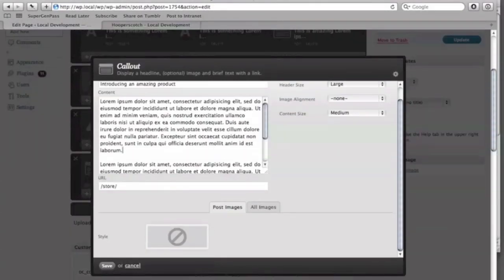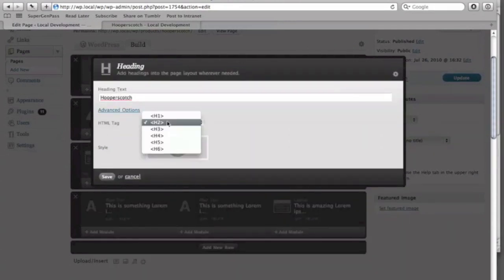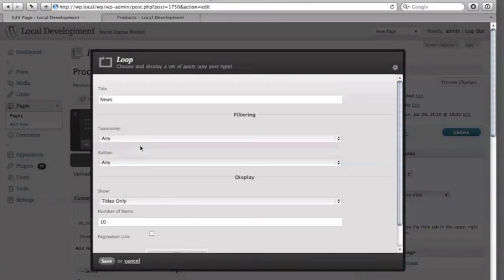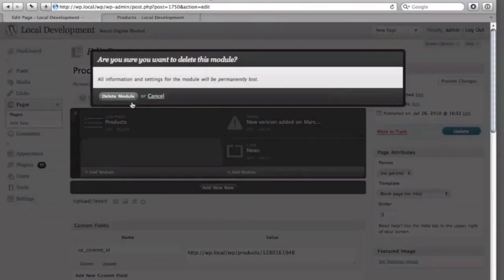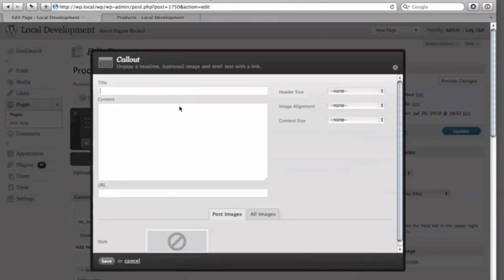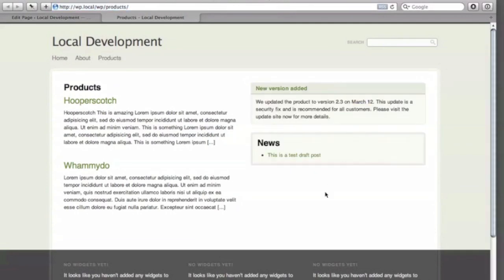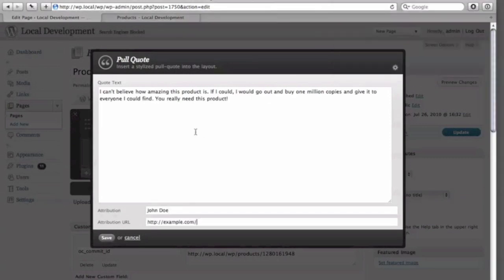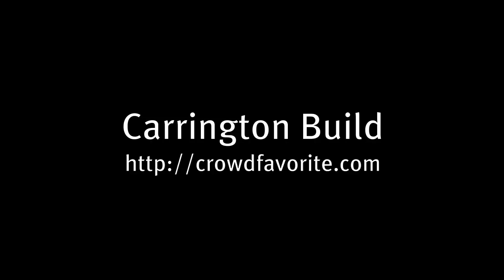Carrington Build for WordPress: Build Modules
Carrington Build allows you to drag and drop Modules into a columnized page layout manager. Modules are unique to Carrington Build and allow for additional functionality to help build your custom page layouts. Don't worry, Carrington Build also supports WordPress widgets and sidebars. You can drop them anywhere into a page.

Here's a few examples.

The Loop module does precisely what the WordPress loop does, it returns a group of WordPress posts. For example, I can add a loop to my product showing all posts in the News category. I only want to show the latest 5.

The Callout module is a way to create nice content islands or callouts anywhere on your page. Say I decide the notice isn't prominent enough. A stylized callout will draw visitors eyes and I can add a link for more information.

If I receive a really nice testimonial from a customer, I should add that to my marketing page. Here we insert a pullquote and give credit to John Doe. Now I have beautiful marketing material that is bound to bring in more customers.

These are just a few of the many Modules available to you in Carrington Build. Some others include a shortcode module, a heading module, an image gallery module and more.